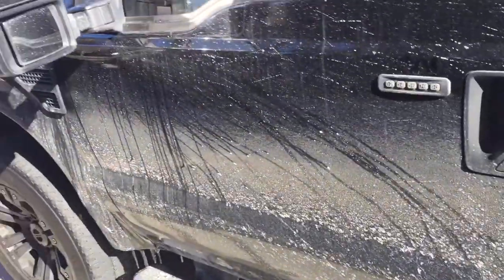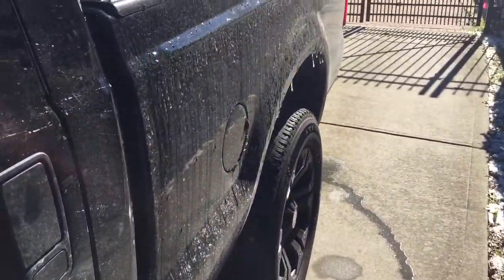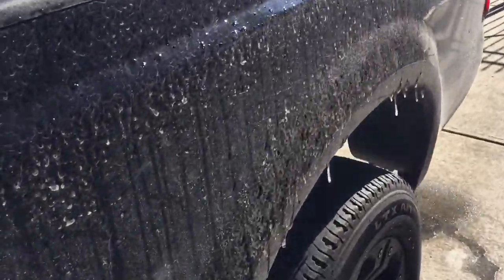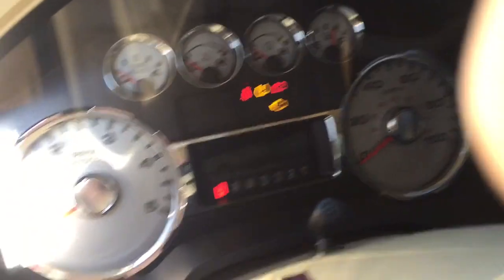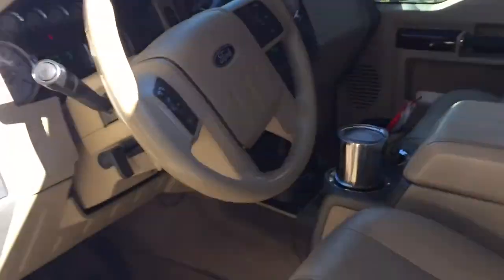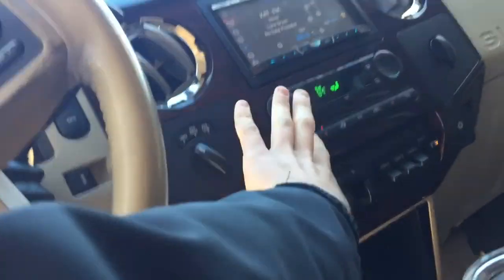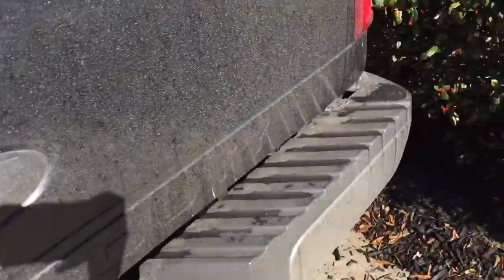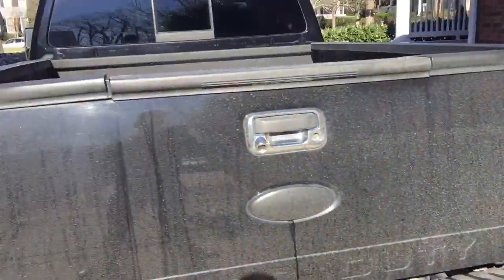6.4 Powerstroke SUPER COLD START!!!!!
If you enjoyed or want to see more truck videos be sure to leave a like as well as a comment!